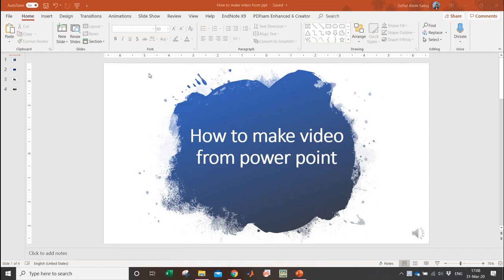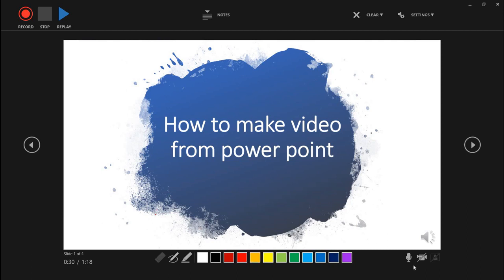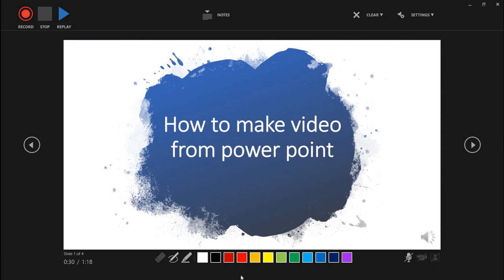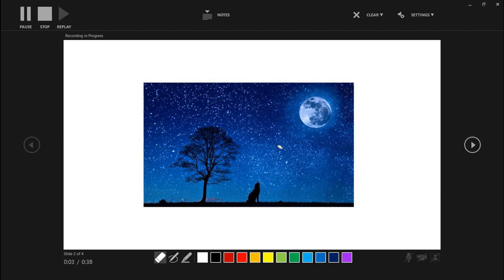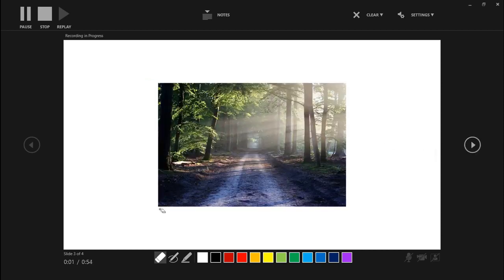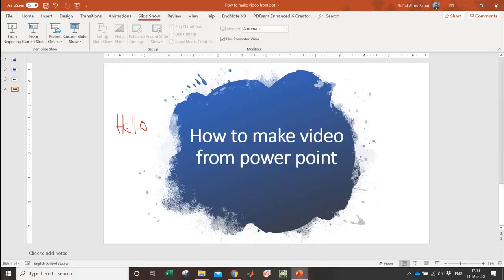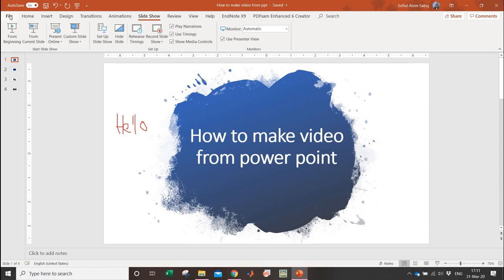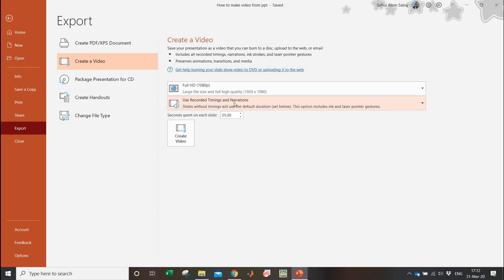How to create video from power point slides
Making video of PowerPoint presentation for virtual conference